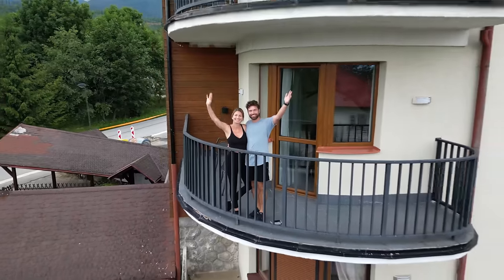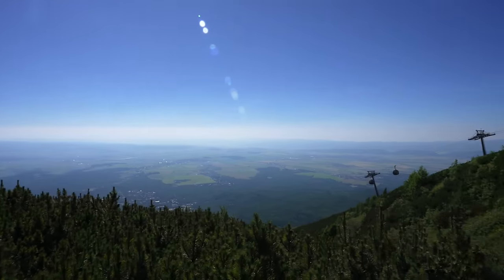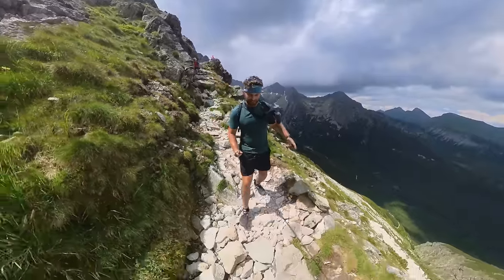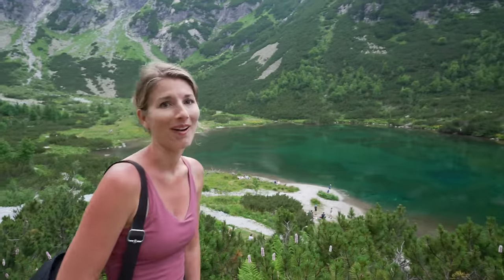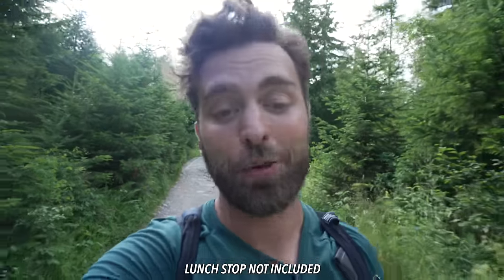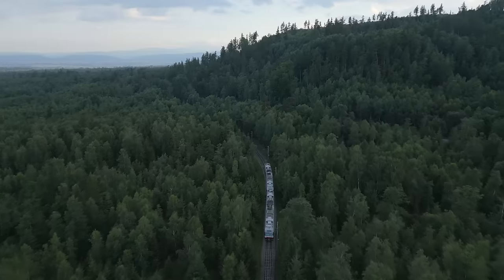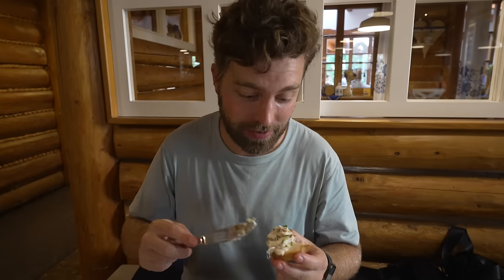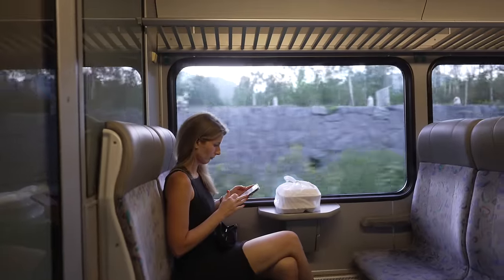Europe’s Best Kept Secret -Tatra National Park (SLOVAKIA is Incredibly Underrated)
The High Tatras Mountains are located on the border between Slovakia and Poland in Central Europe. The High Tatras are known for jagged mountains, emerald green lakes, rugged hiking trails, and cable cars – all coming together to form the perfect adventure destination. Join us as we uncover Slovakia’s hidden gem, share local insights, and immerse ourselves in the rich culture that surrounds these majestic mountains.

☕️ If you want a one time way to say THANK YOU! You can buy us a coffee

Chapters
00:00 Intro
01:13 Cable Car
02:51 Trailhead
05:49 Summit
09:57 Lunch
11:08 Hike back to town
13:29 Villa Beatrice
15:53 Dinner at Koliba Kamzik